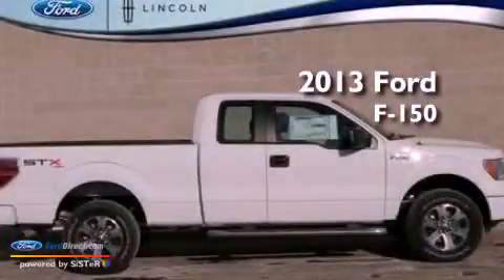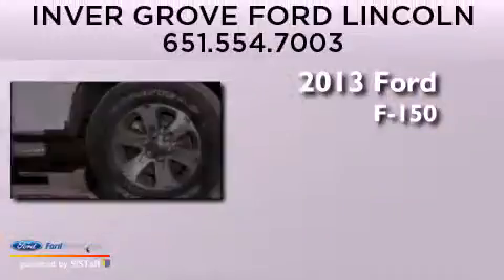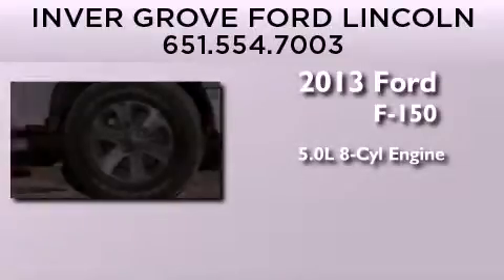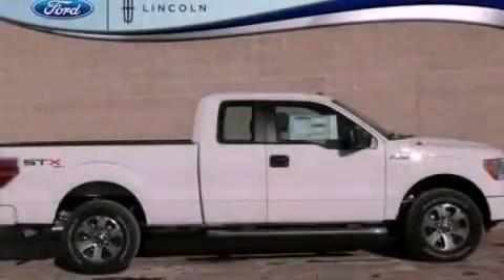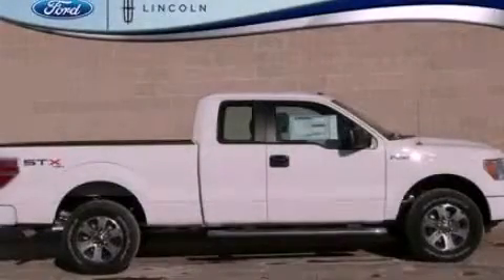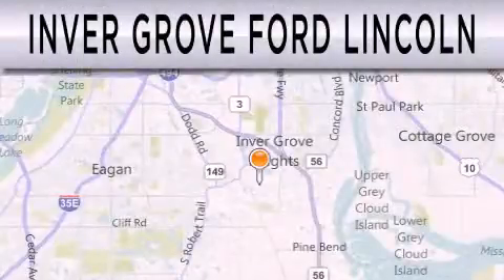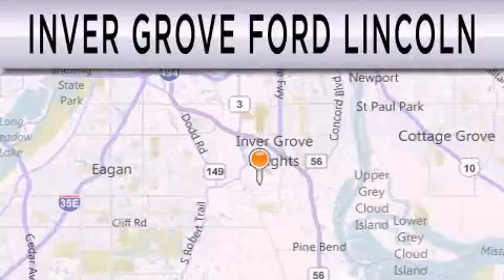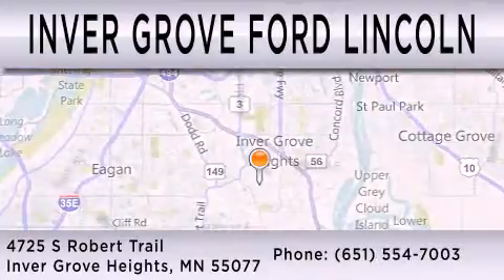2013 FORD F-150 Inver Grove Heights MN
Year : 2013
 Make : FORD
 Model : F-150
 Engine : 5.0L V8 32V MPFI DOHC
 Trans . : 6-SPEED AUTOMATIC
 Exterior : OXFORD WHITE
 Miles : 10

 Stock : 337553